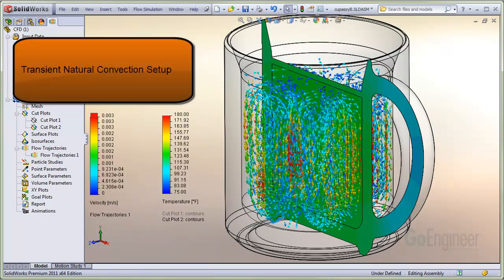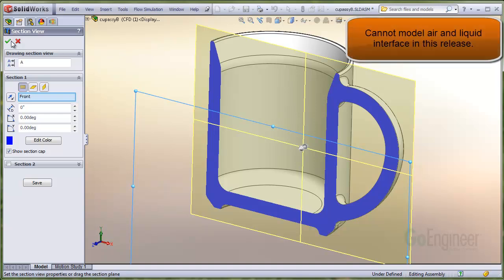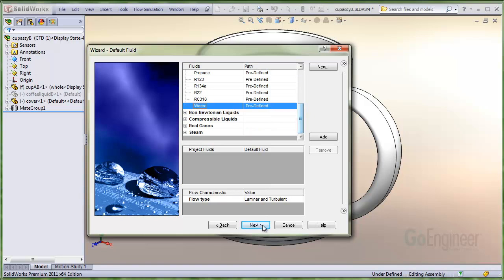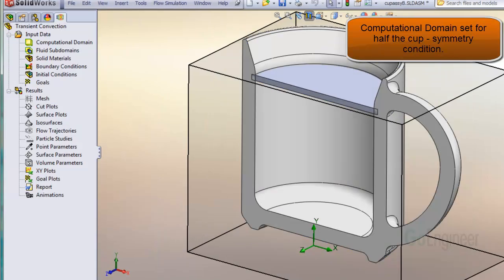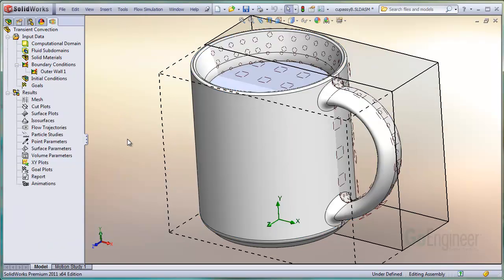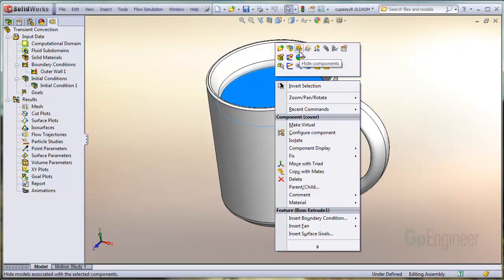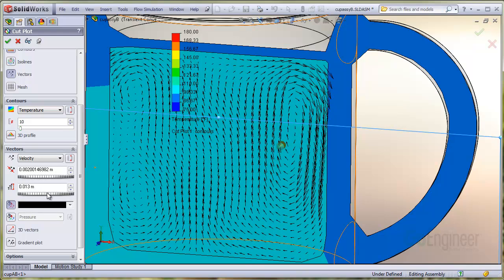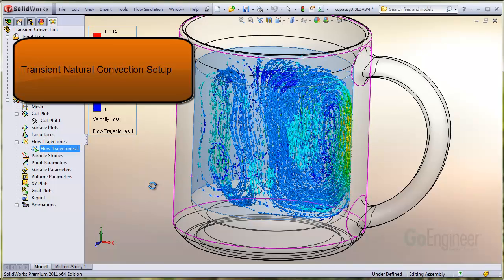SOLIDWORKS Quick Tip - Flow Simulation - Transient Natural Convection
Learn how to set up a natural convection, transient, heat transfer simulation on this coffee-in-a-cup model.
QuickTips video presented by Tony Botting of GoEngineer